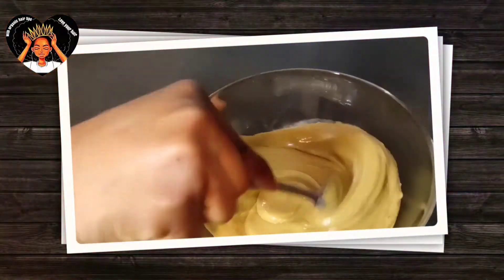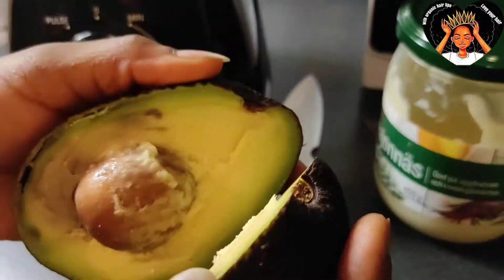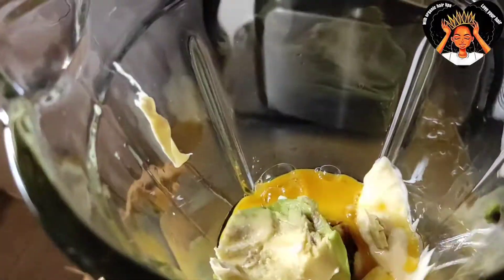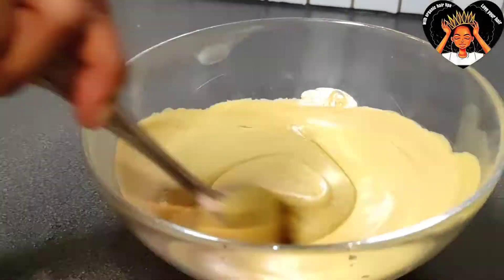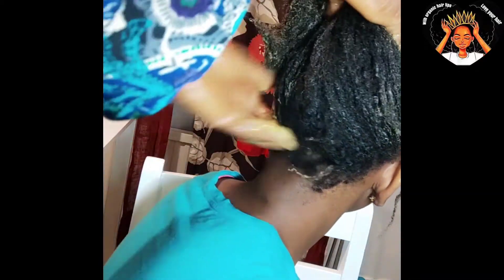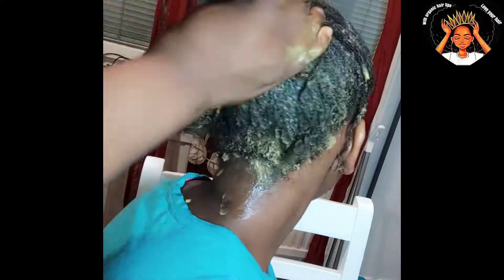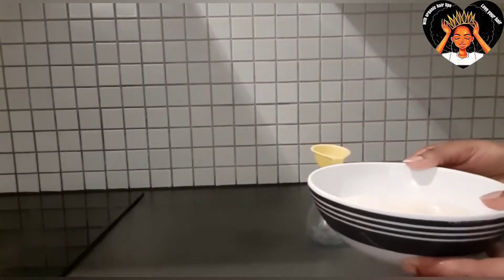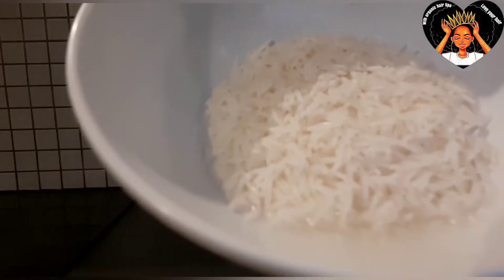I tried out cardi b Hair mask/ How to make cardi b Hair mask.